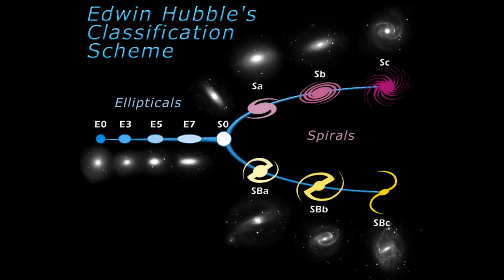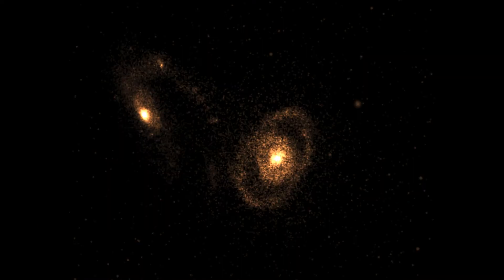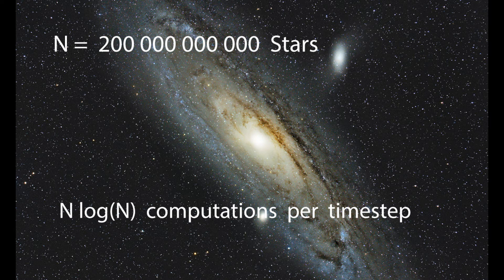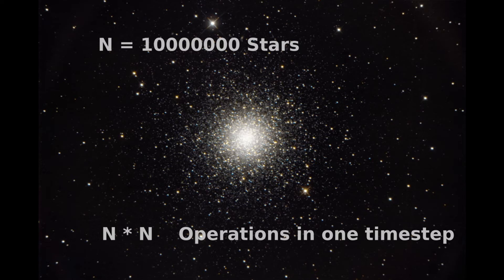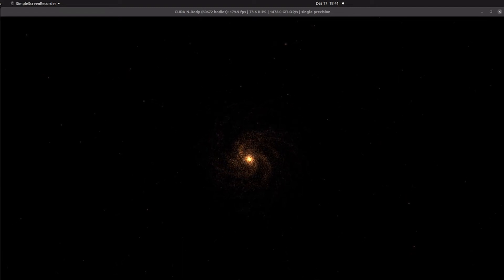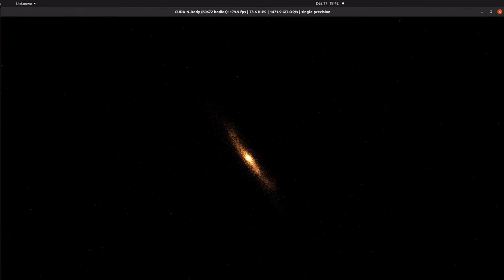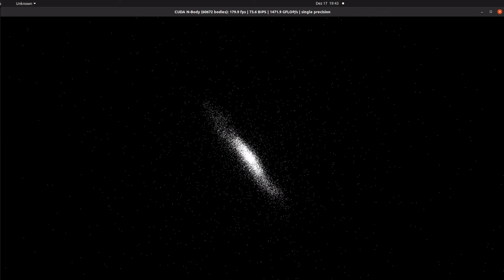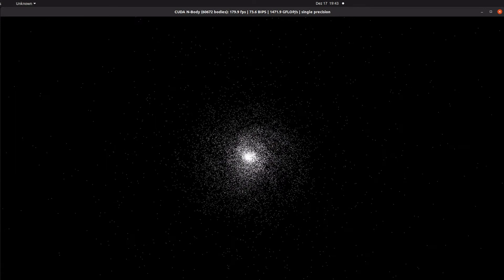Formation of Elliptical Galaxies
Simulation of collisions between 2 spiral galaxies and the resulting formation of a large, elliptical galaxy.